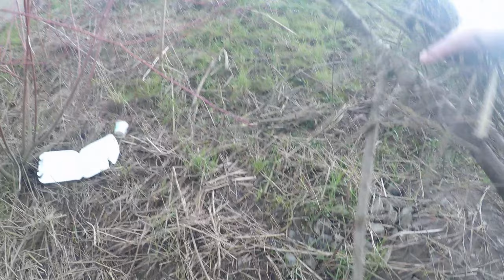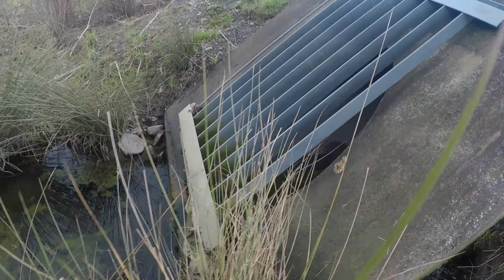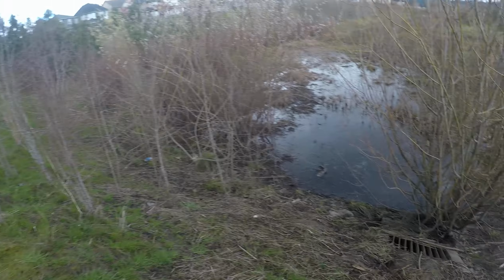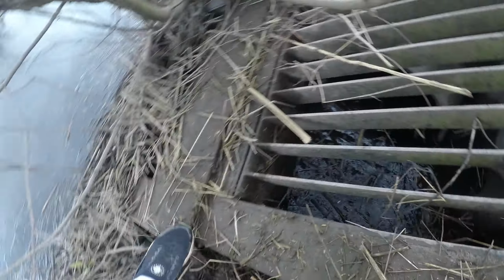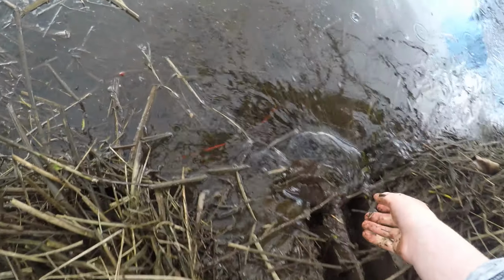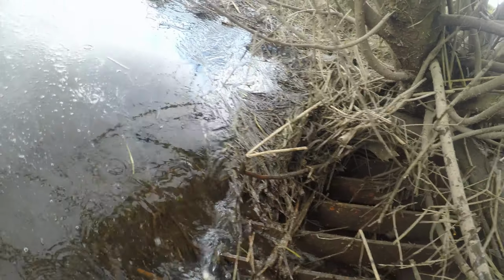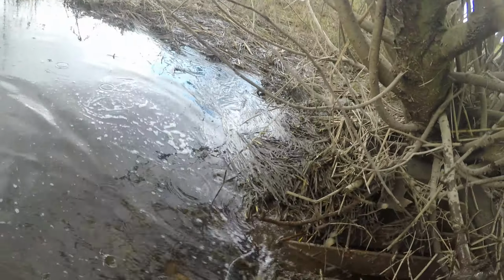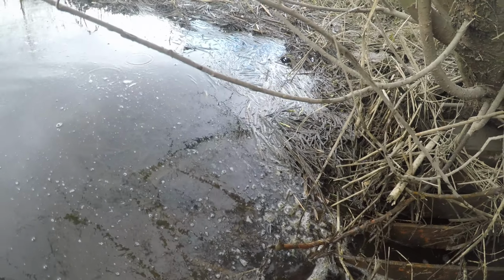Unclogging Lake Drain